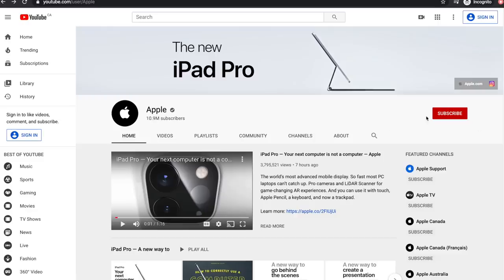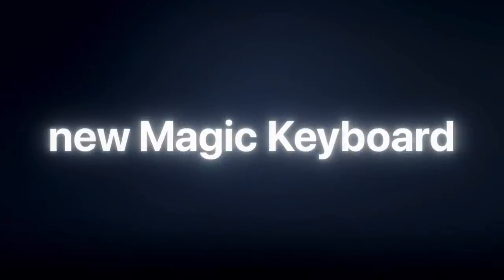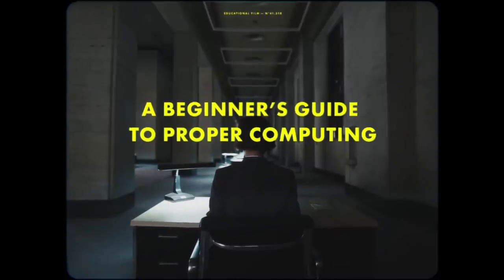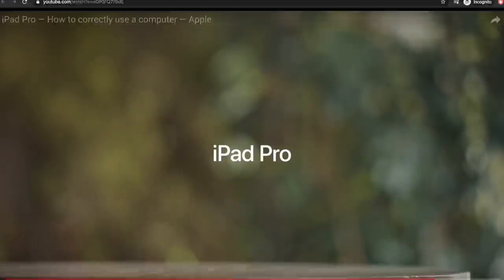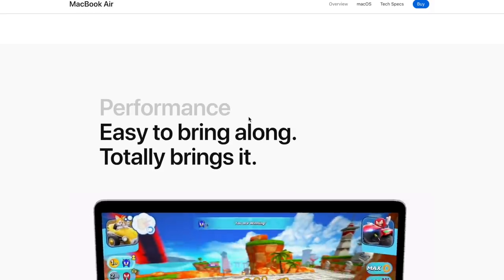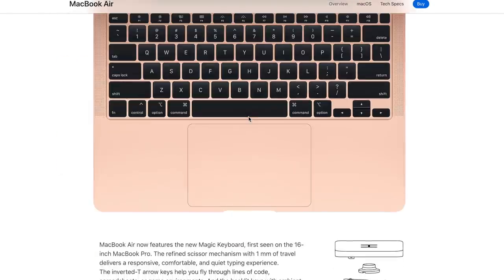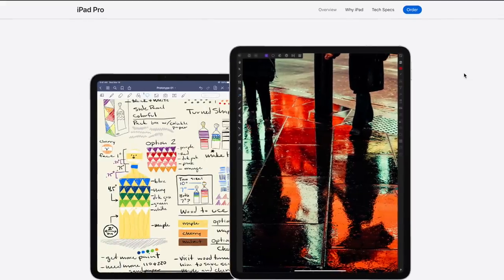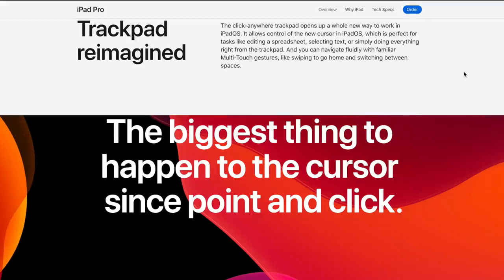The New iPad Pro 2020 Reaction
Apple shows off the new iPad Pro 11 and iPad Pro 12.9 for 2020. That said, it appears the new Magic Keyboard accessory has captured more attention.